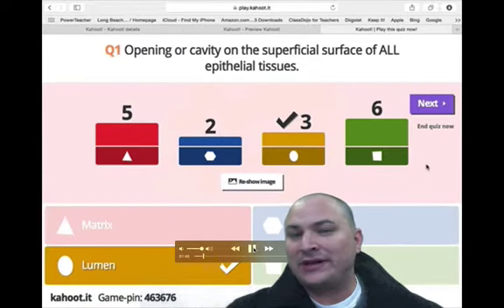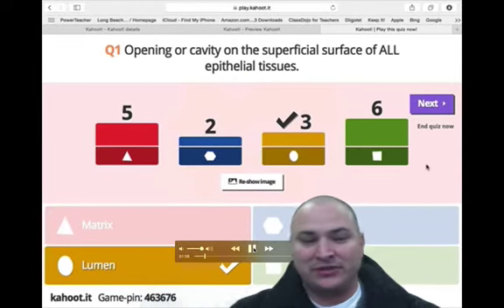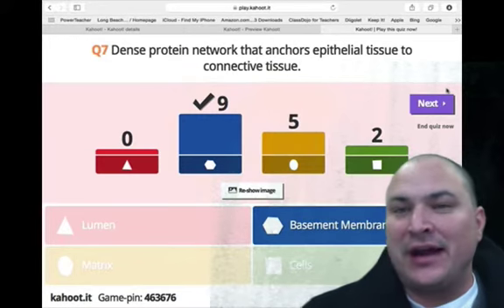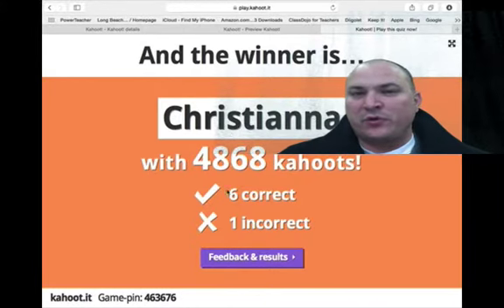Kahoot in Use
This video shows Kahoot, a classroom polling technology, in use.